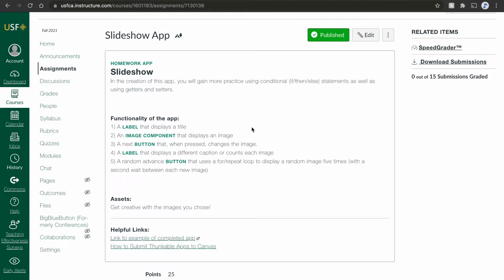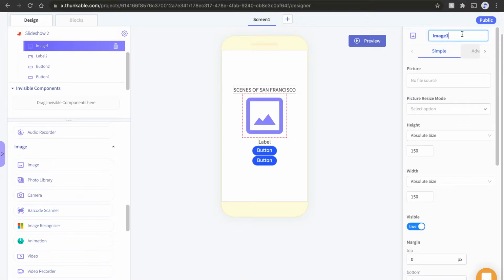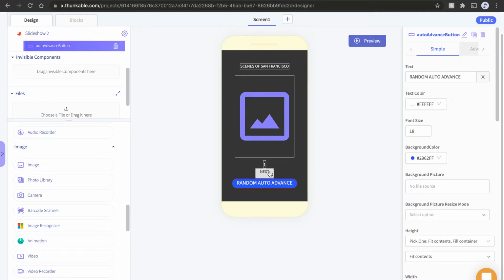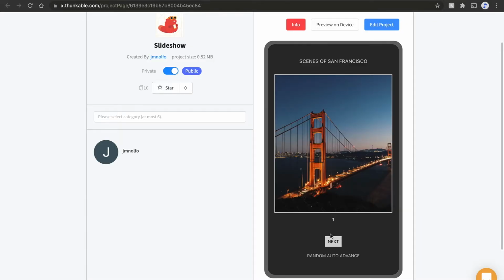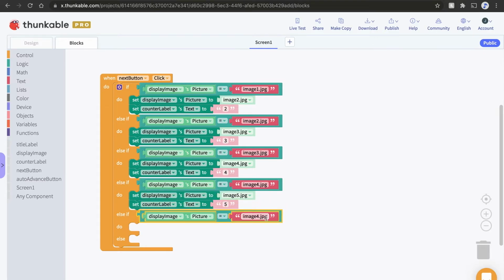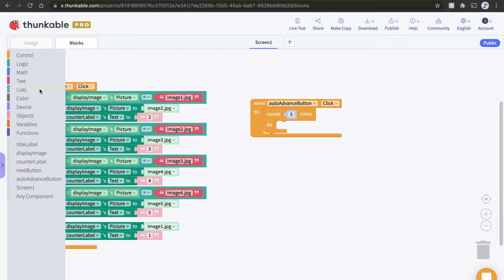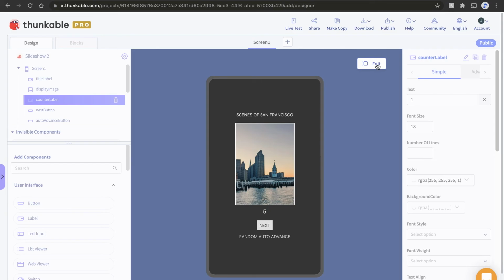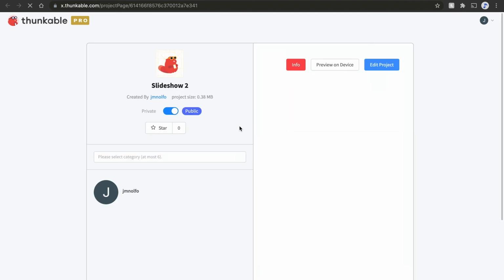Slideshow App Tutorial